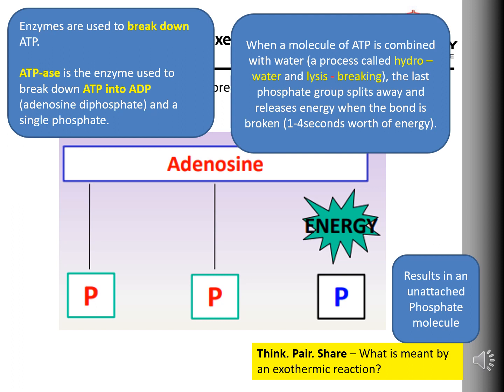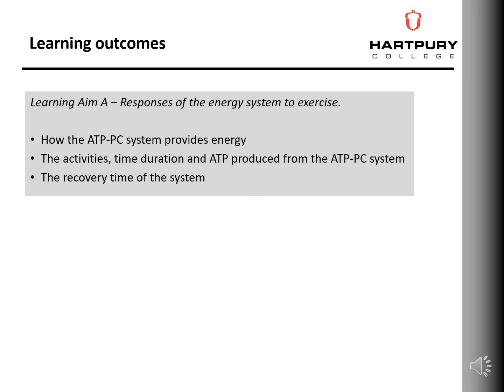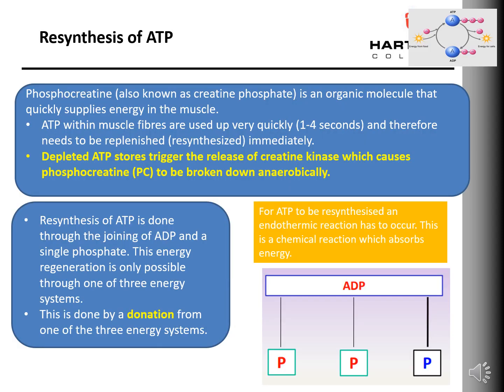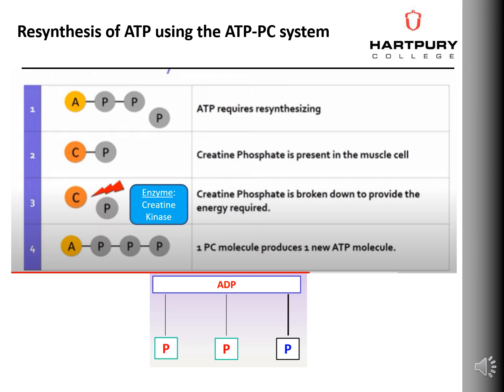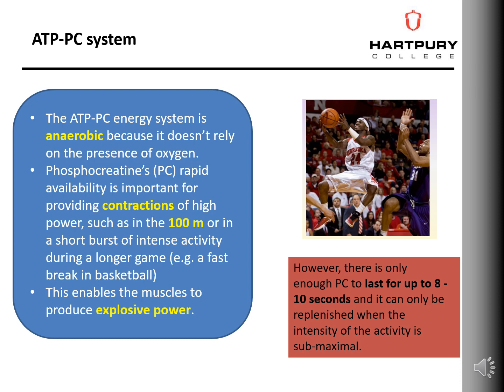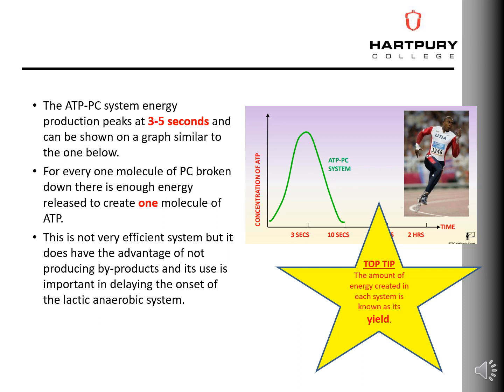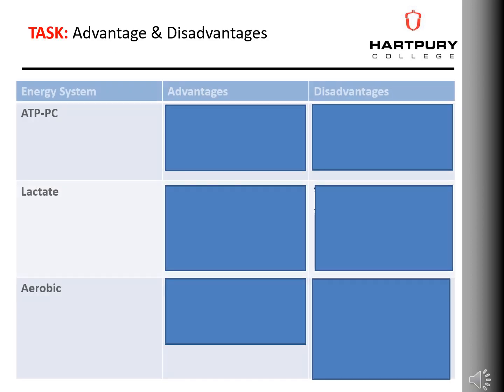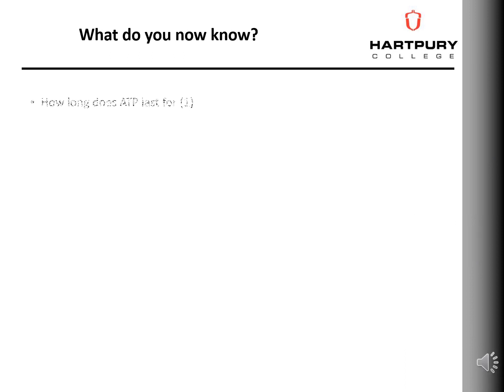Lesson 2: ATP PC